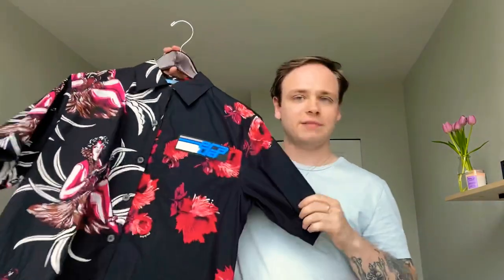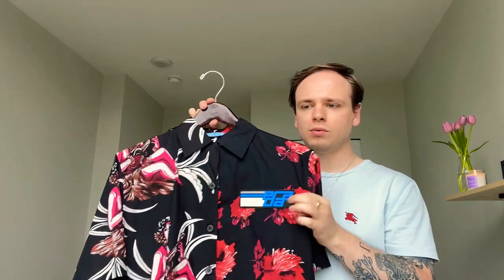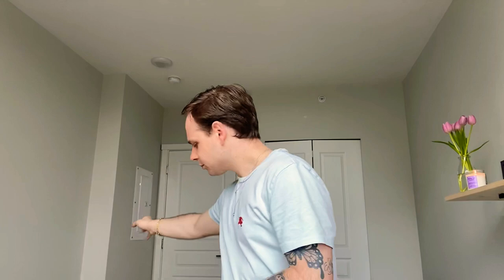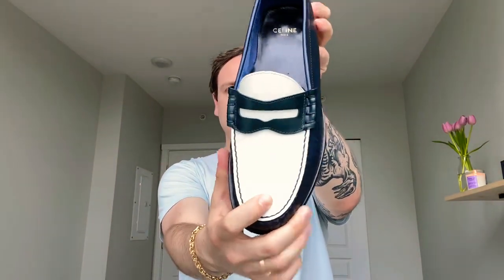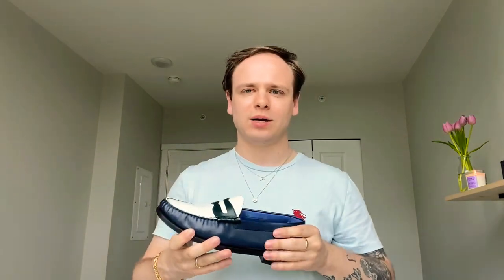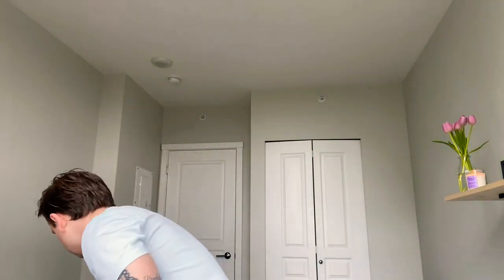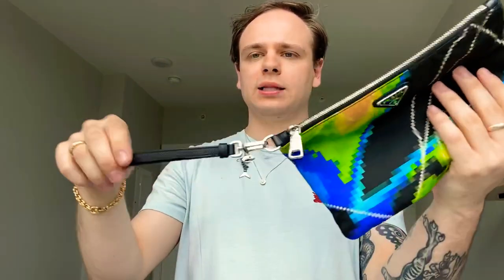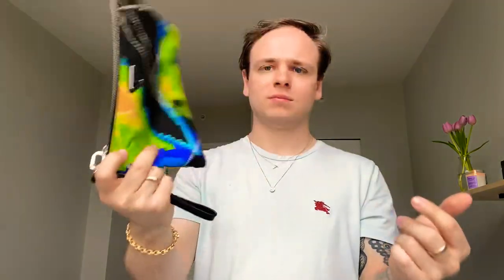My Top 5 Favourite Luxury Items (Prada Bag, Celine Shoes and More)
Hey Everyone!

As you can see this is my first video on this platform! This channels content will include everything luxury related.

In this video I discuss my top 5 favourite luxury items. Given everything that is going on I decided to take this time I have and start making videos! Below is some links to the products described in the video, those that are available at least:

I am very new to this so please be kind in your critiques!